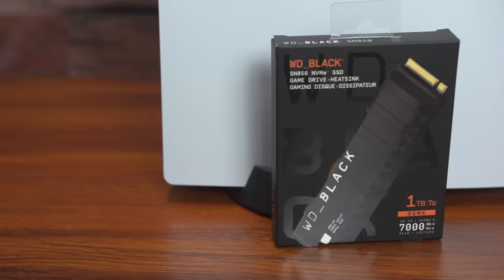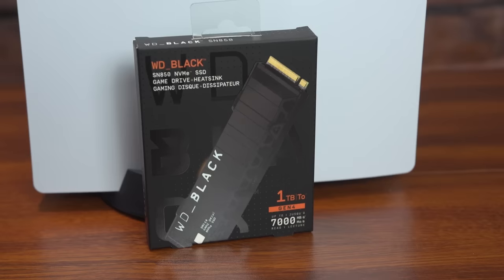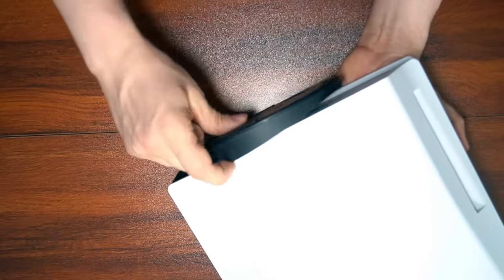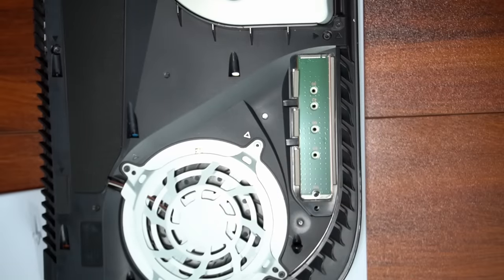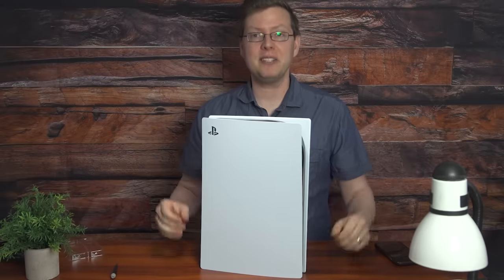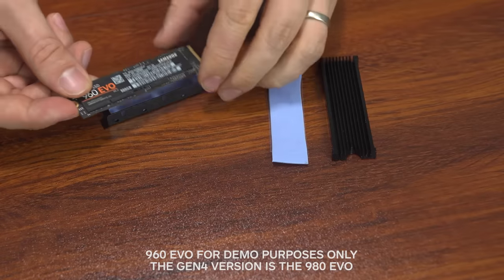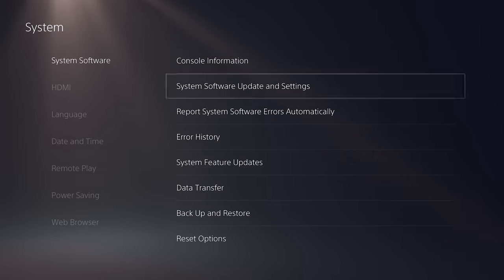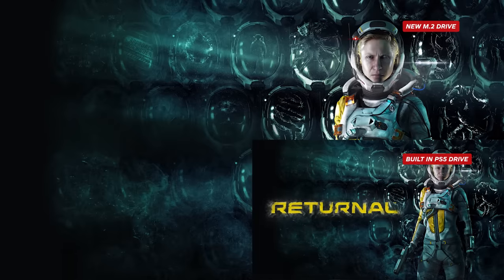How to Upgrade Your PS5 SSD (With & Without Heatsink)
The PS5 recently added the ability to upgrade your SSD if you're in the beta program. The SSD for PS5 can be upgraded with a Heatsink included on the SSD drive, or without. We'll show you how to install both versions of a new SSD, and what it looks like once it's up and running.

For a full list of compatible SSDs check out our suggestions in this article.